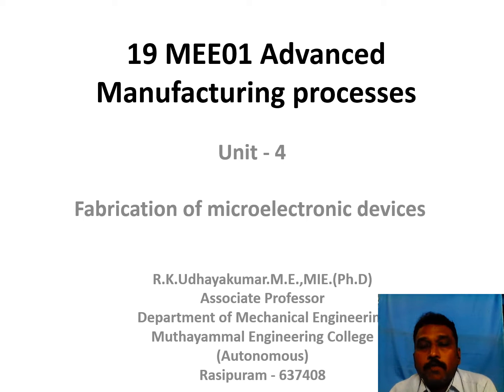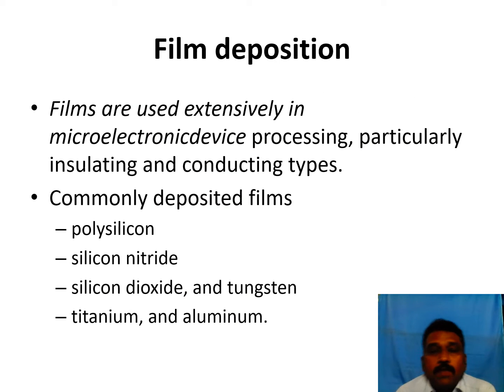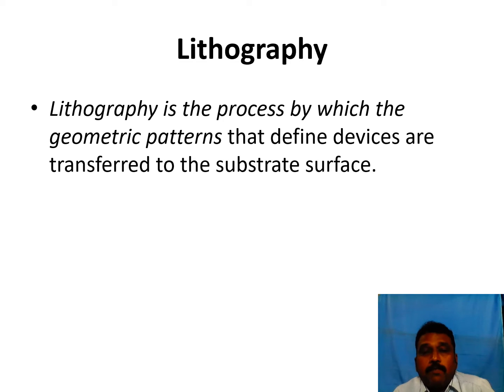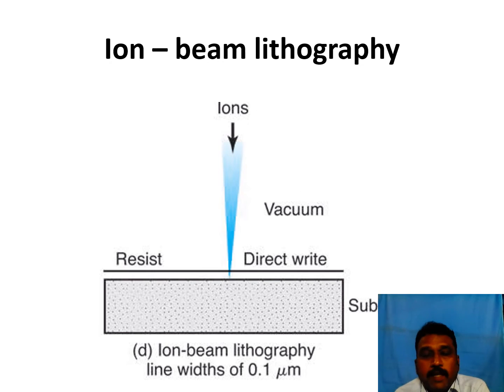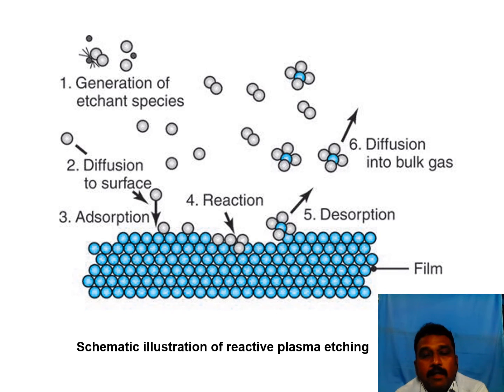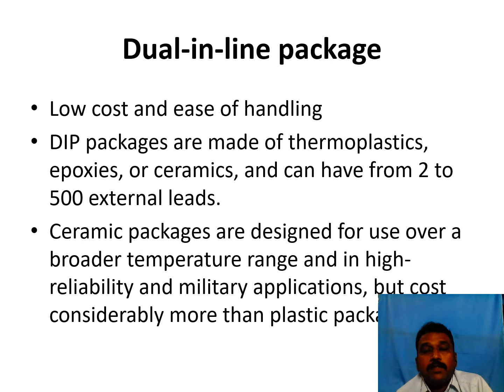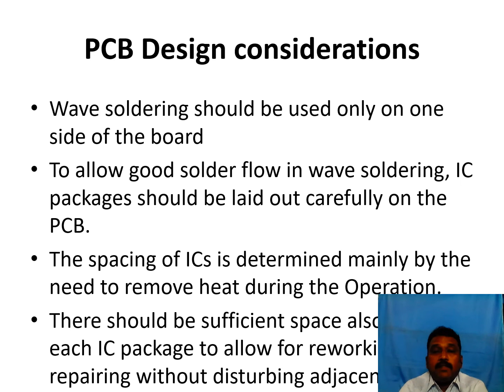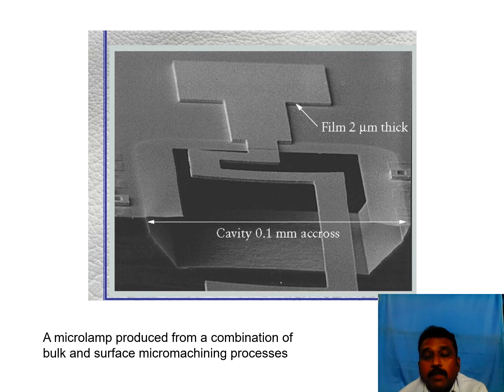Advanced Manufacturing Processes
Unit 4 - Fabrication of micro electronic devices